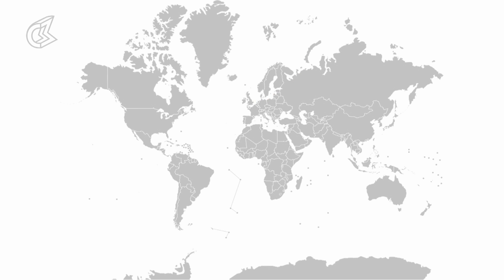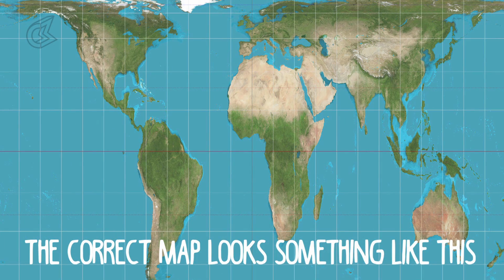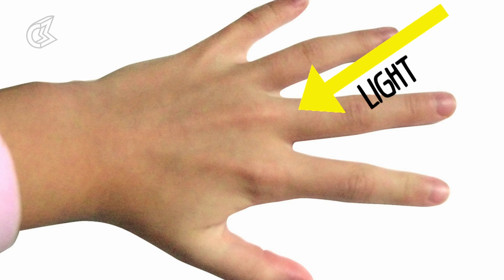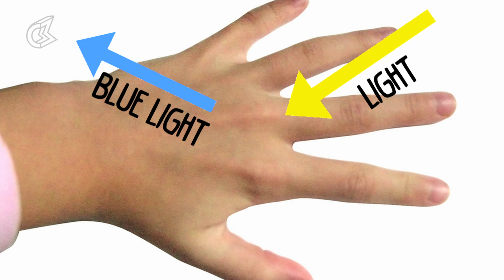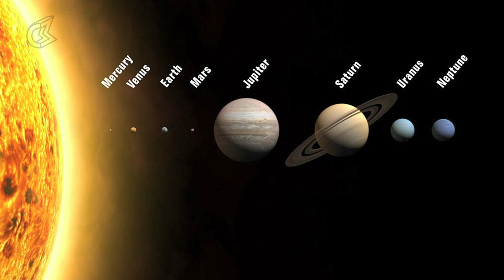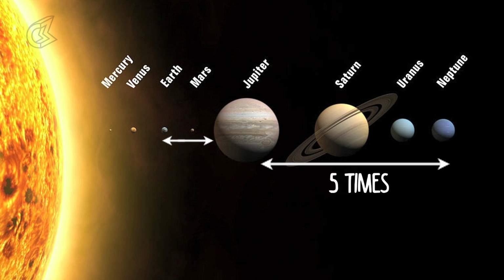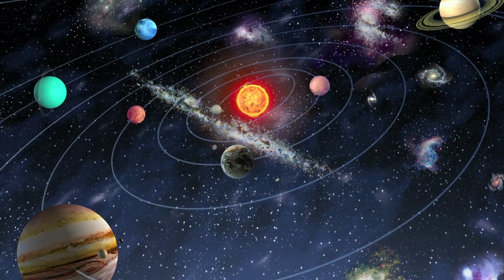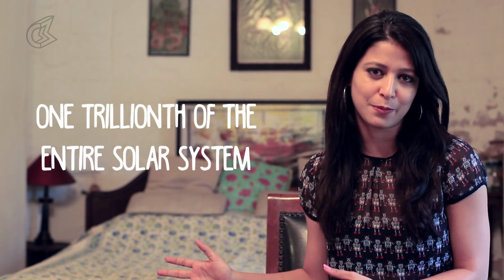What They Didn't Tell You In School | Whack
Things they taught in school you thought were true.